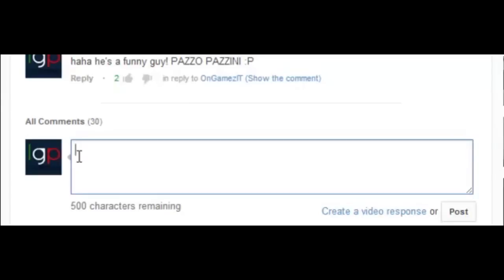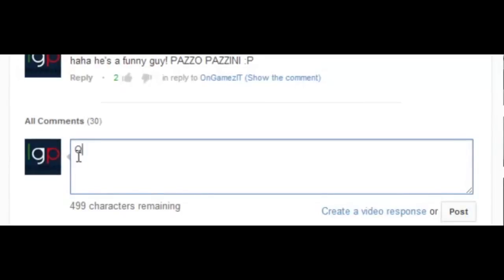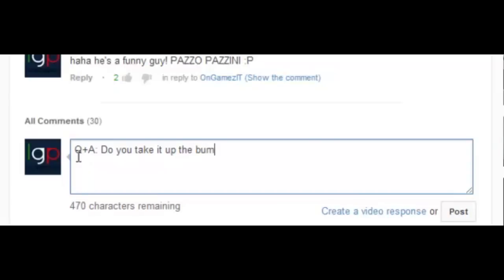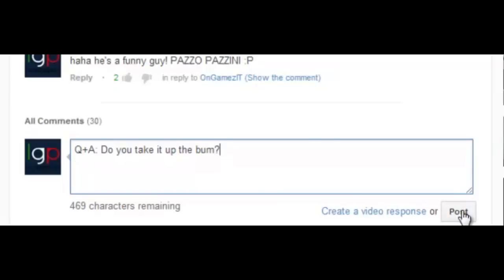THANKS FOR 1K SUBS + Q+A Questions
Cheers guys! Love you all